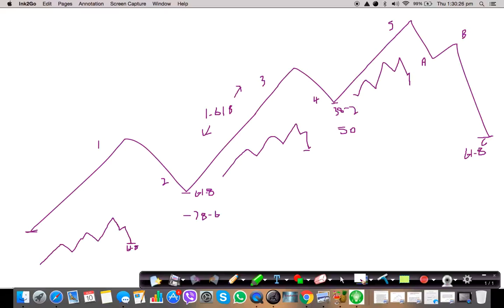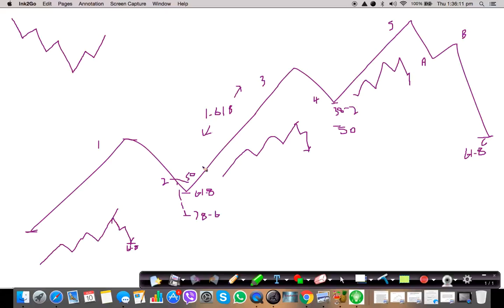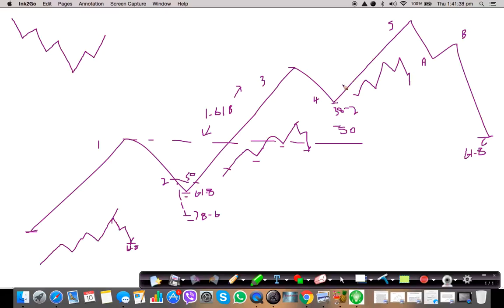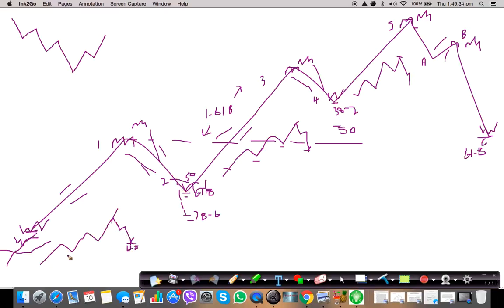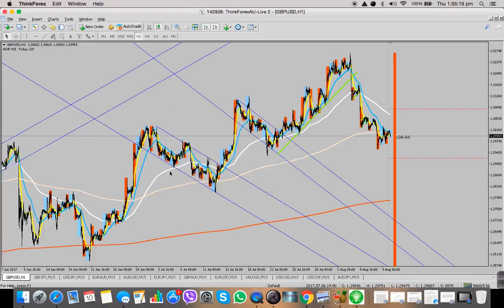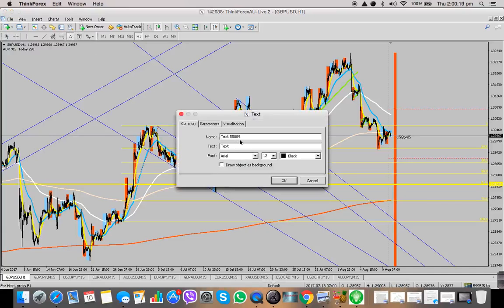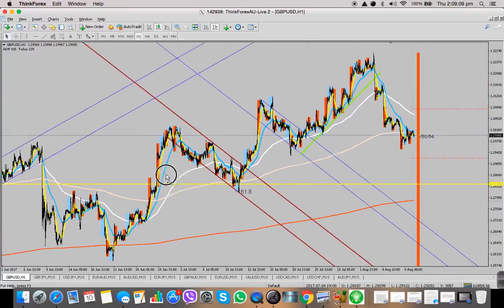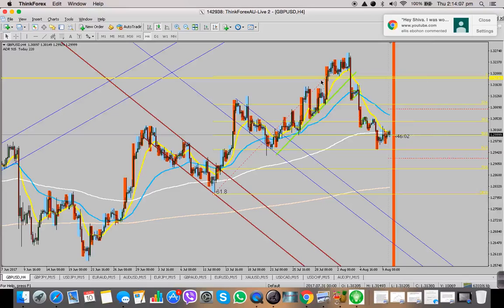Forex Trading Series 8: Elliot Wave Structure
In this video we discuss 'Elliot Wave Structure', the rules, including positioning of EMAs.